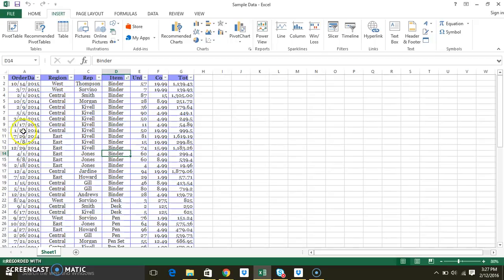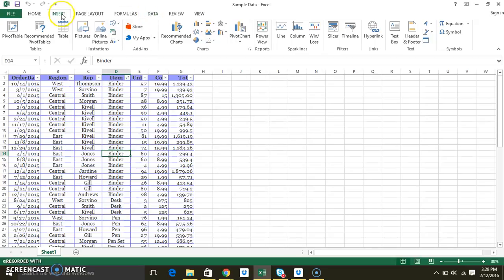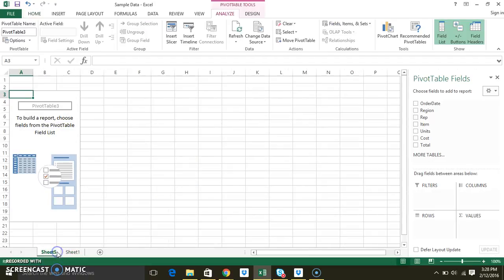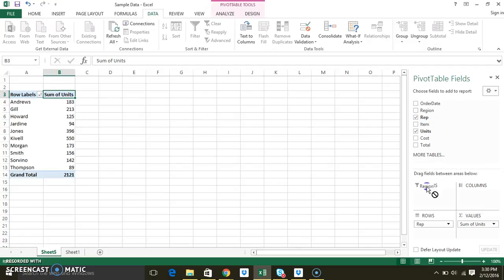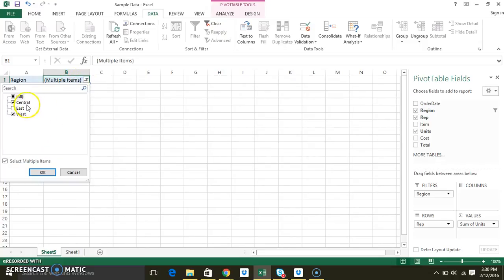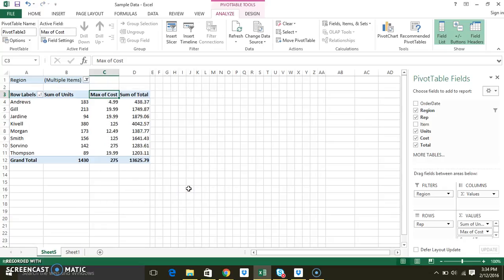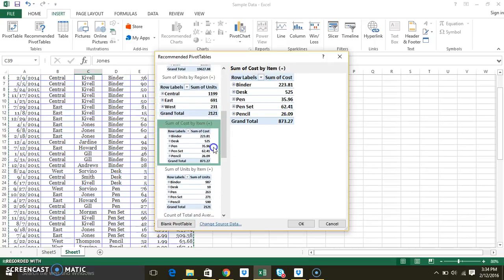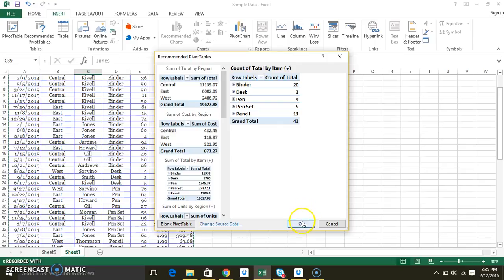Excel 2013 Tutorial for Beginners - How to Create Pivot Tables and Recommended Pivot Tables Option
Here are the instructions on how to add Recommended Pivot Tables in Excel - For detailed Instructions check out the video above

1) Make sure your data has column names and no blank rows
2) Click Insert -- Recommended PivotTables.
3) In the Recommended PivotTables dialog box, click any PivotTable layout to get a preview, and then pick the one that shows the data the way you want.